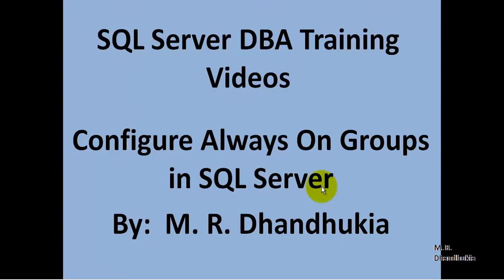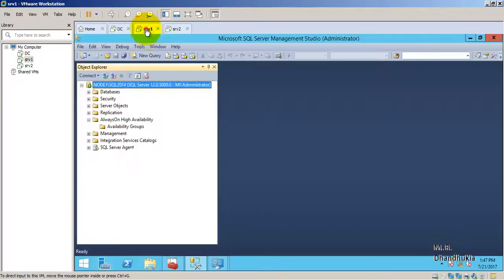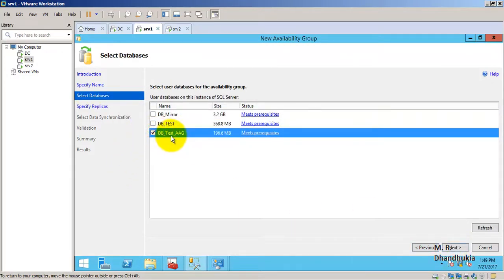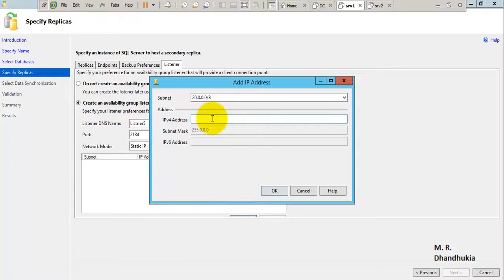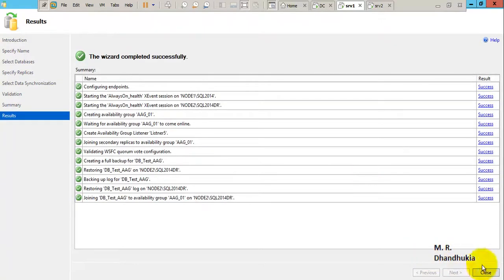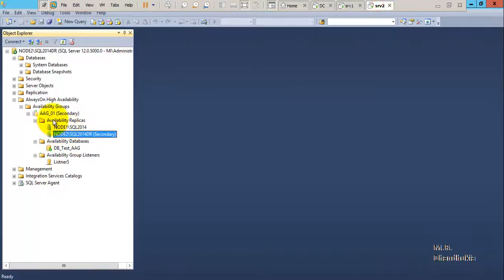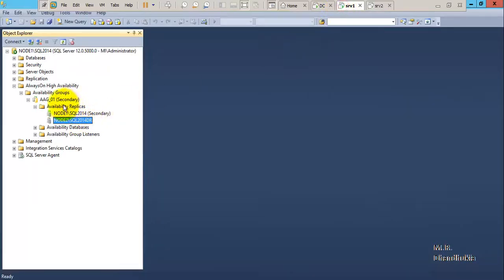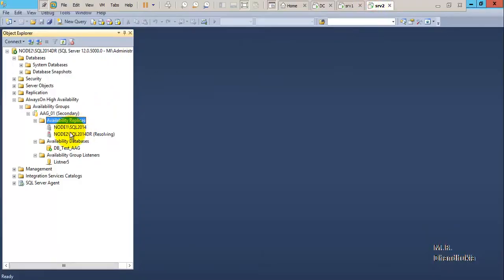DBA - Configure Always On Groups in SQL Server